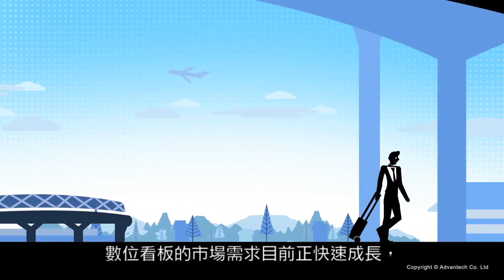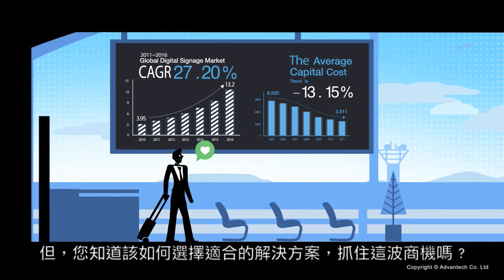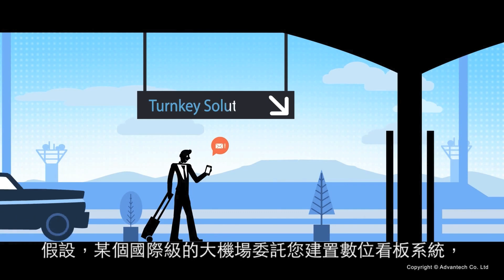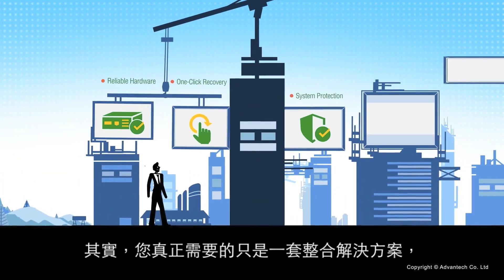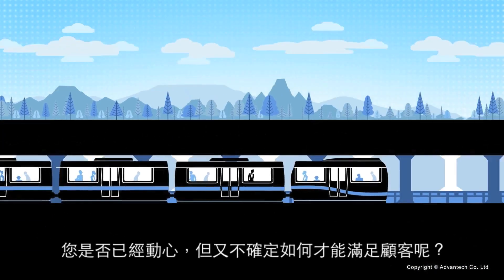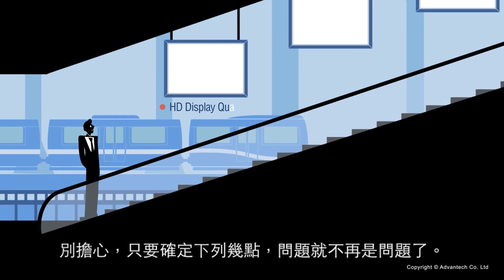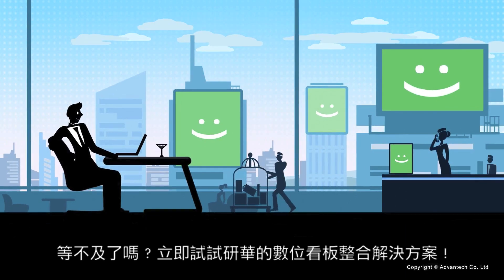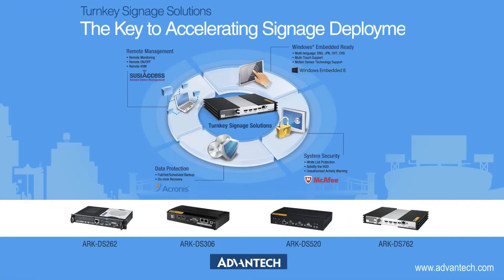研華科技數位看板整合解決方案_2013, Advantech(CH)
數位看板整合解決方案，掌握成功關鍵"

數位看板的市場需求目前正快速成長，建置成本又逐年降低，這實在是切入市場的好時機。不過，您應該如何找到適合的解決方案，精準掌握商機呢 ?

假設，某國際機場委託您建置整套的數位看板系統，您知道從何處開始進行會得到最好的效果嗎?

其實，你真正需要的只是一套整合解決方案。如此一來，您就不必再為穩定性、安全性、軟硬整合及不易管理的問題煩惱。

您是否已經心動，但又不確定如何才能滿足顧客需求呢? 很簡單，只要確認下列幾點，問題就不再是問題。

．是否需要 Full HD 高畫質影像 ?
．是否需要 支援多種多媒體檔案格式 ?
．是否需要 互動式體感科技
．是否需要 高效能的多媒體播放 ?
．是否需要 多個螢幕獨立顯示 ?
．是否需要 WLAN或是3G連線等附加功能 ?

我們理解，新舊系統的相容性與後續維護是您關心的兩大重點。您該如何解決這樣的問題呢? 別擔心，只要您選擇整合解決方案，並且與合格的合作夥伴聯手建置系統，它們便能依需求為您量身打造適合的系統，使您不須為相容性及後續維護煩惱。

有時，數位看板系統的管理者會在進行跨平台管理時遭遇困難，此時該怎麼辦 ? 很簡單，只要選擇雲端架構的整合解決方案，就可輕鬆地與類比架構系統整合，還可同時享受遠端管理的便利性，輕鬆搞定跨平台管理。

等不及了嗎? 立即試試研華的數位看板整合解決方案。有了它，您將體驗前所未有的快速建置！